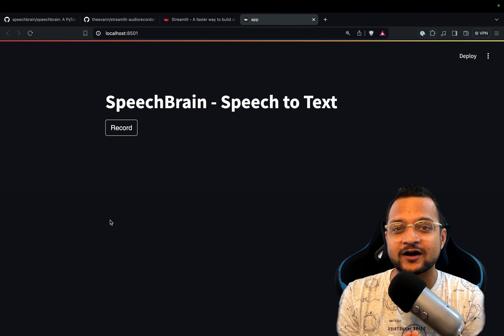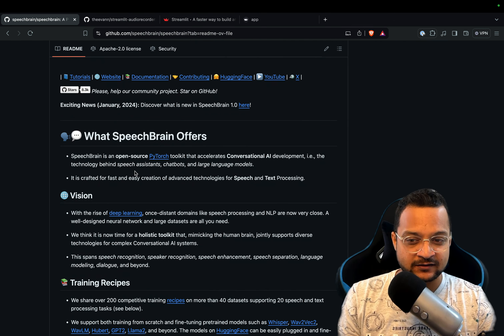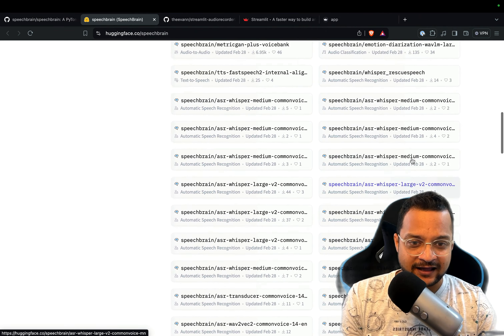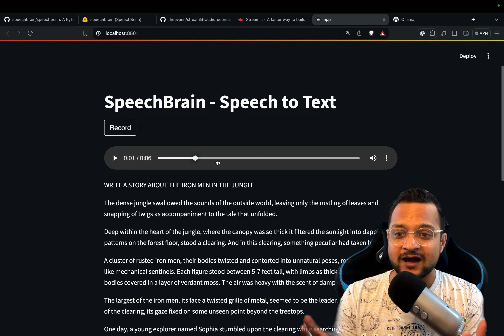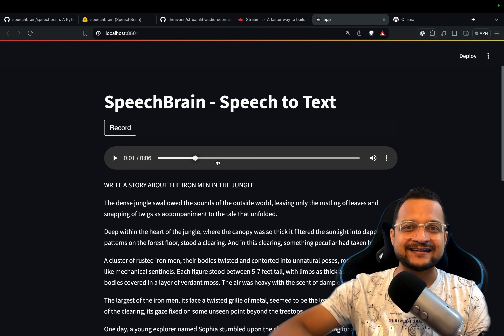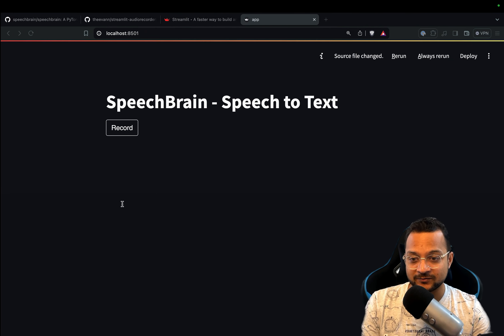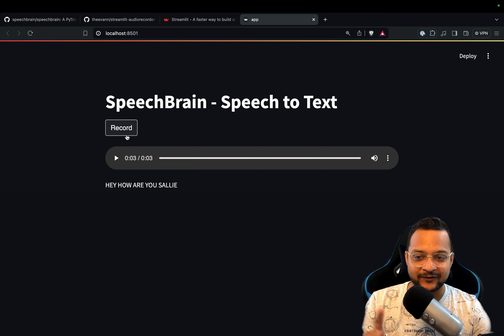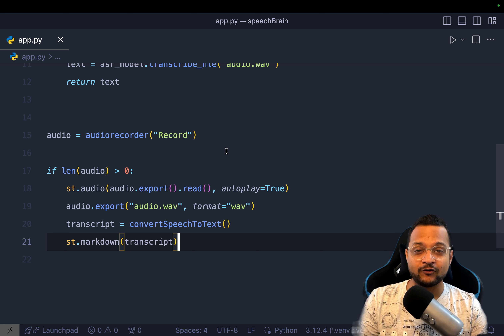SpeechBrain - Speech to text model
In this video, let’s go through Speechbrain, an open-source toolkit designed for speech processing tasks, with a focus on converting speech to text.

➡️Chapters:
00:00  Introduction
00:43 Overview of Speechbrain's Capabilities
3:31 Setting up environment
8:00 Getting started with speechbrain
12:59 installing ollama
15:52 Conclusion and further steps